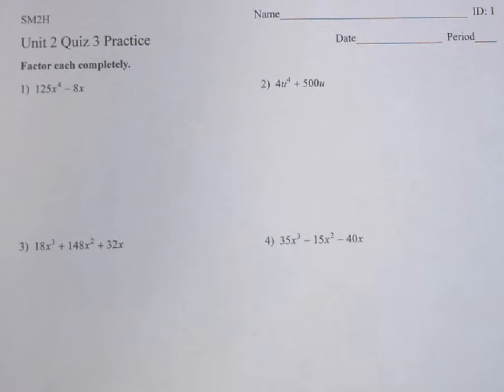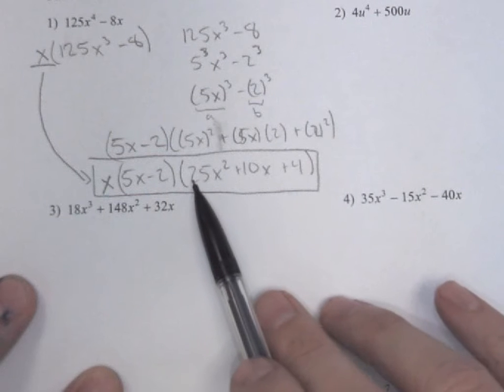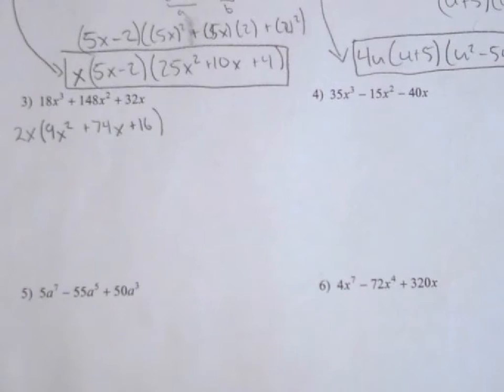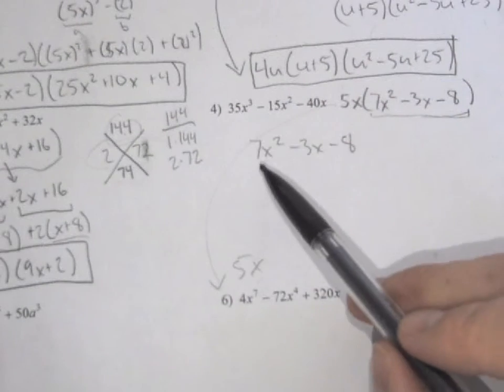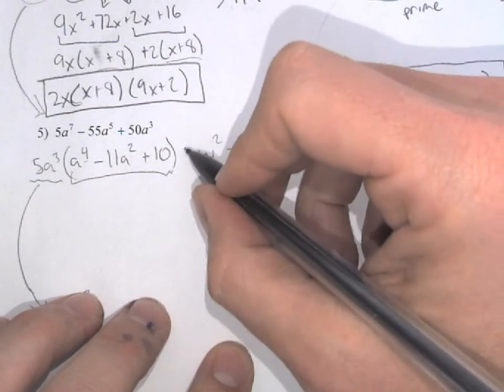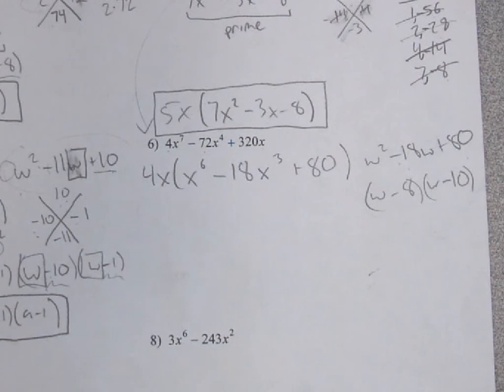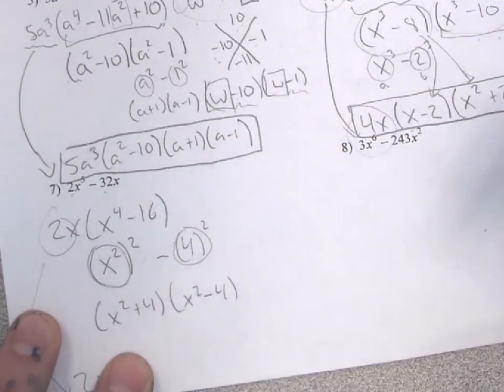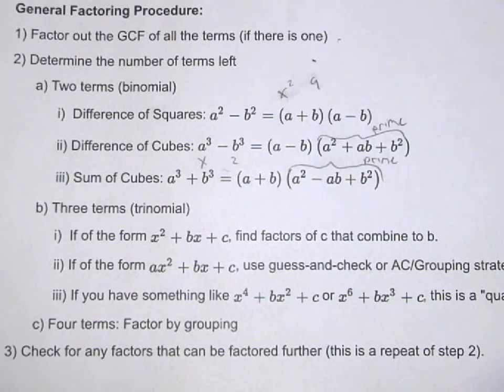Unit 2 Quiz 3 Practice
This video is a walk through of the "Unit 2 Quiz 3 Practice" worksheet. Use this to help you prepare for Unit 2 Quiz 3.